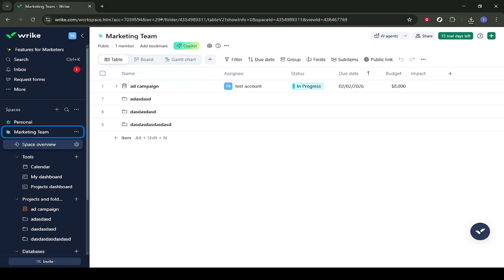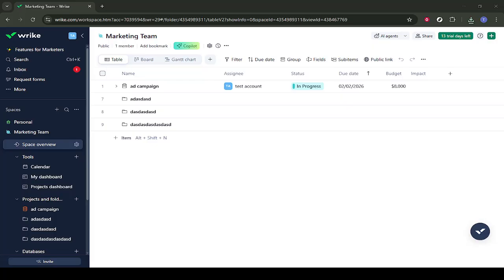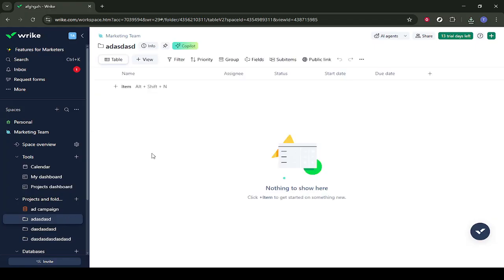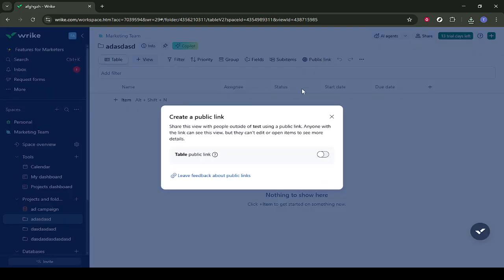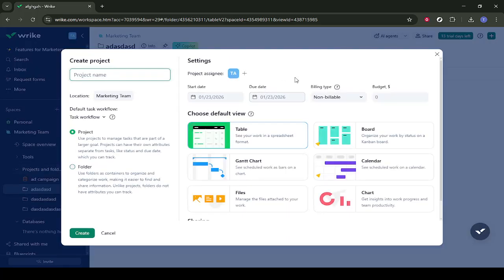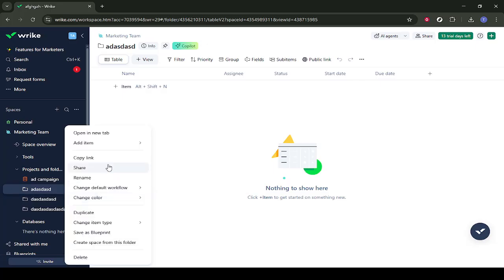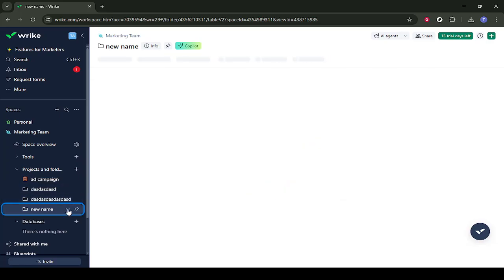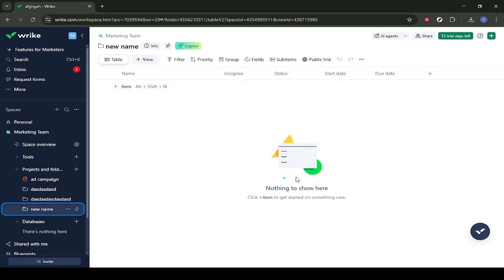How To Manage Folders In Wrike [2026 Guide]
In today's video we cover: Wrike tutorial, manage folders, Wrike tips, project management, folder organization, Wrike guide, productivity tools, task management, team collaboration, Wrike features, digital workspace, project organization, folder structure, Wrike software, workflow management, project planning, online collaboration, business productivity, task organization

-Google Drive
-Google Meets
-Google Sheets
-Google Chrome
-Google Forms
-Google Gmail